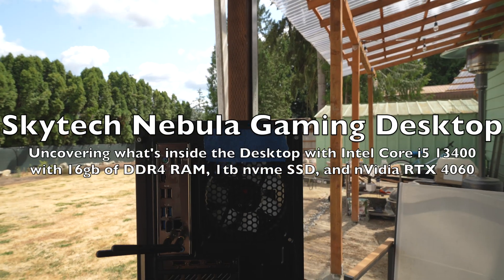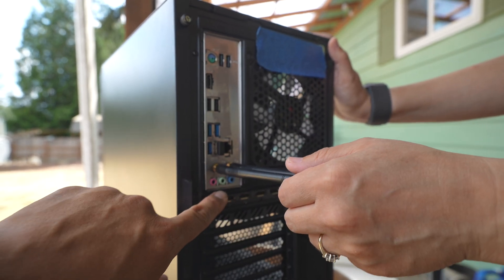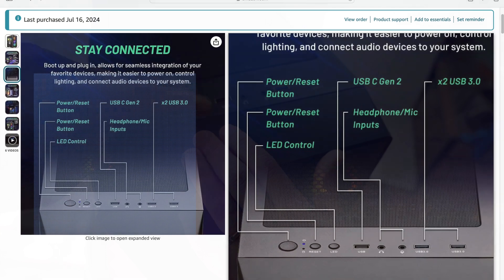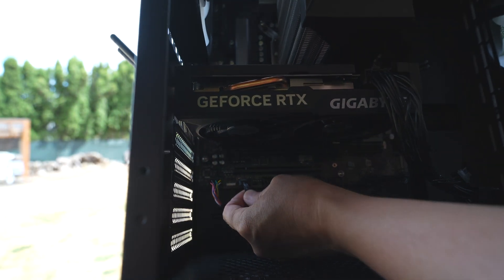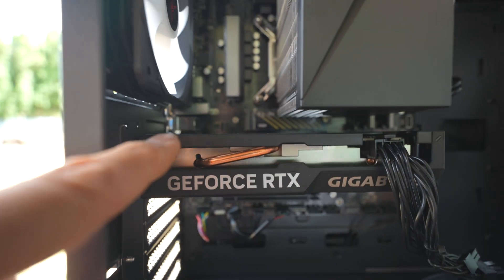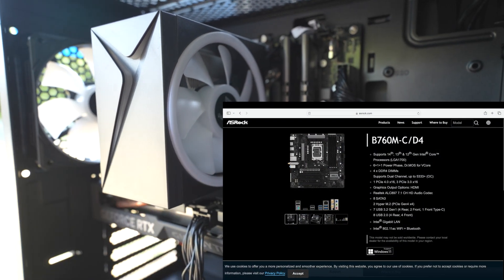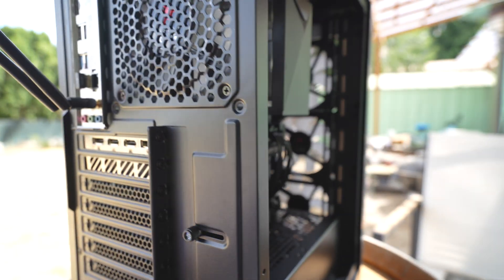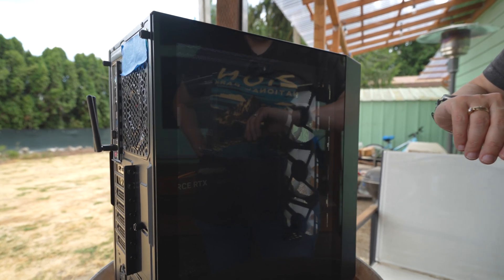Skytech Gaming PC with a Core i5 Intel 13400F Uncovered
Hello hello mom and dad meet world-kinda viewers. We take the side cover off and take a deeper dive into some of the components in this Skytech Gaming Nebula Gaming PC Desktop with Intel Core i5 13400F 2.5 GHz, NVIDIA RTX 4060, 1TB NVME SSD, 16GB DDR4 RAM 3200, 600W Gold PSU; 11AC Wi-Fi. I verified with Skytech tech support this does not have a USB port but I’ll be attempting to add an actual usb C 3.2 port later.

Video was taken with the Sony a7iv with the Zeiss 16-35 F4 lens.